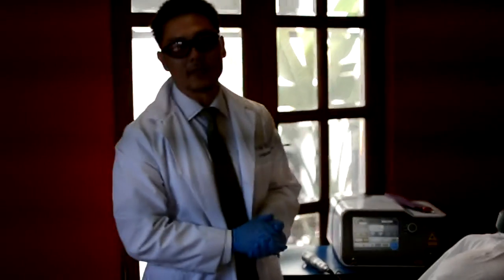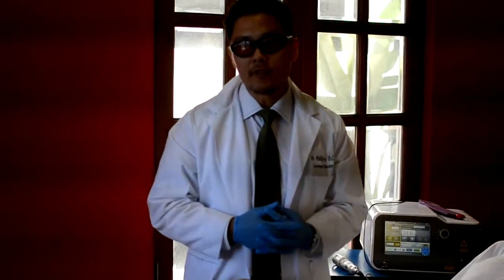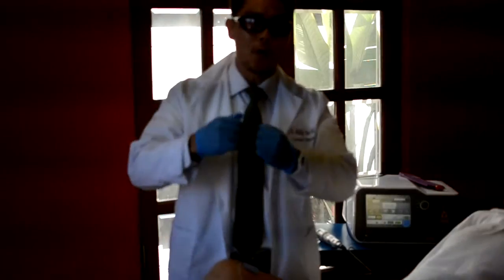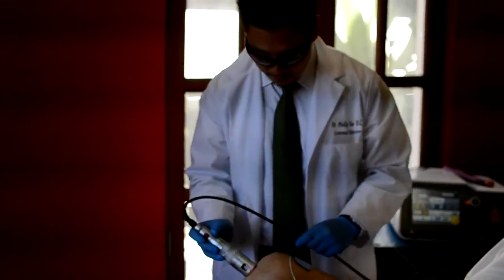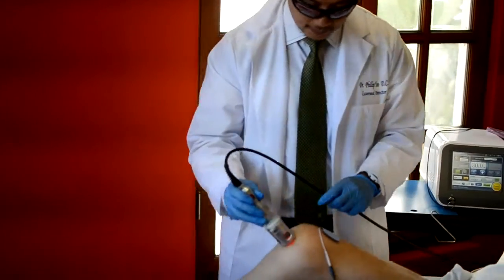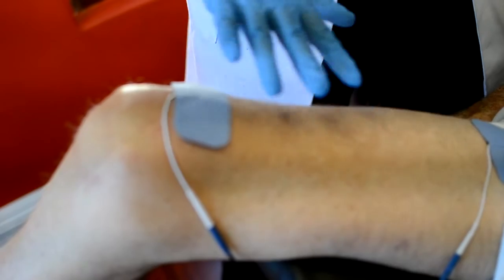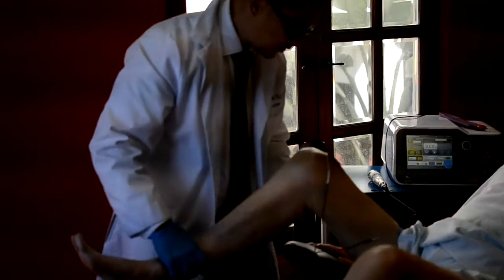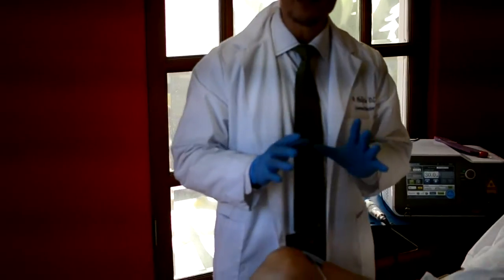Alan cancels total knee replacement surgery after hi-powered laser and hi-voltage tesla technology